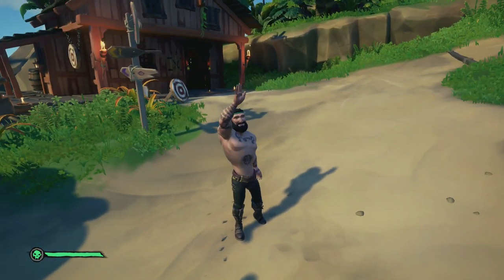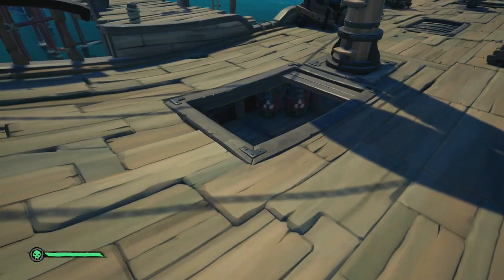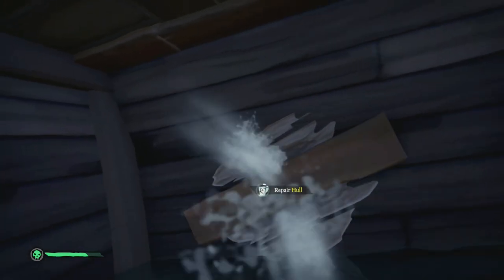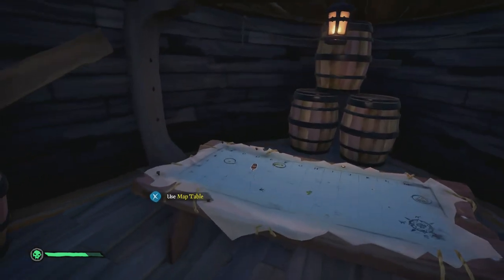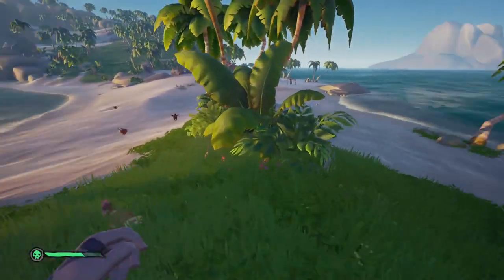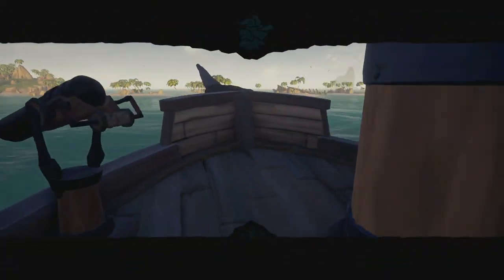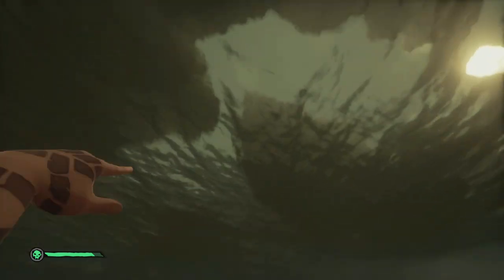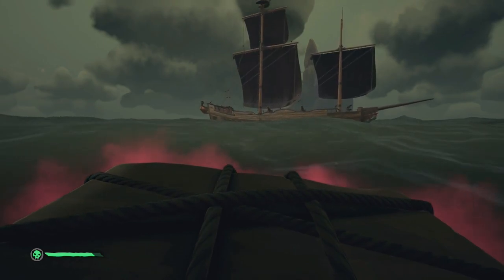MY PET MONKEY! - Sea of Thieves Gameplay Part 1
Hey guys! Welcome to Sea of Thieves! i played this game a long time ago when it first came out & the developers have added SO many more things to do!